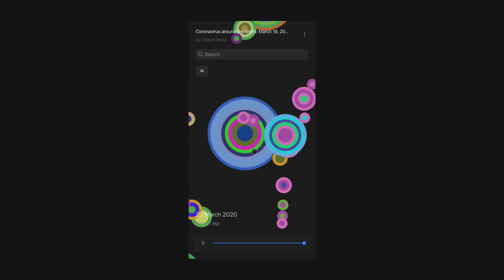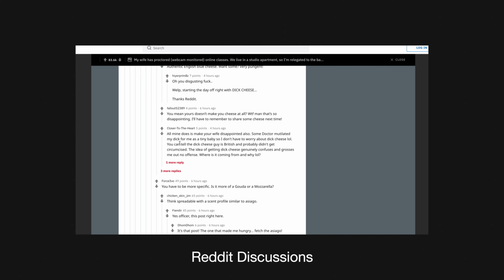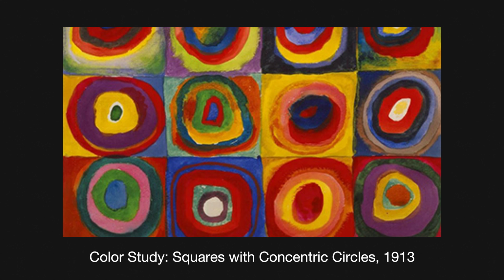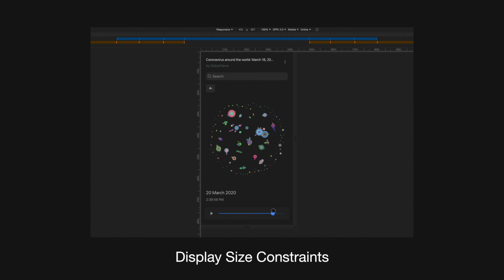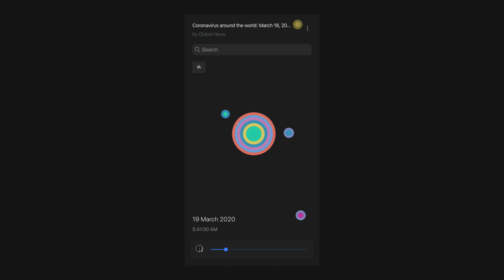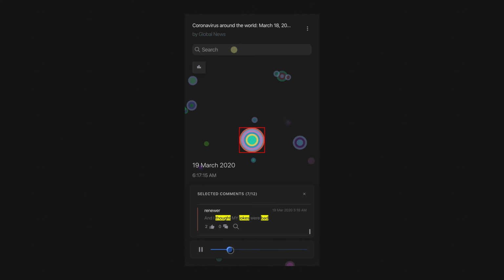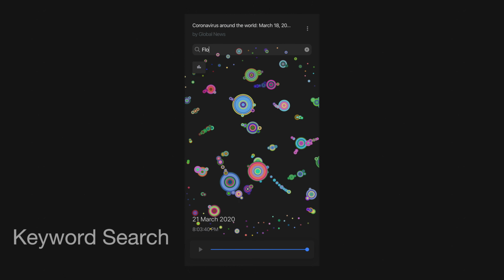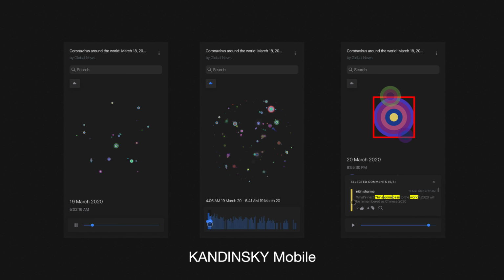KANDINSKY - Visualisation of Social Comments on Mobile Devices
SCSE FYP 2020
By: Clarence Castillo
Supervisor: A/P Sourav Saha Bhowmick